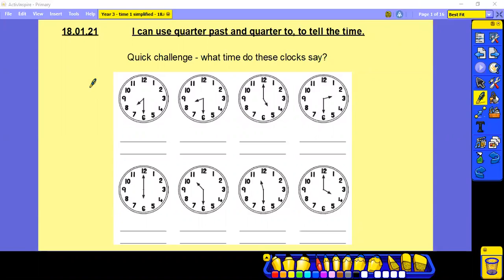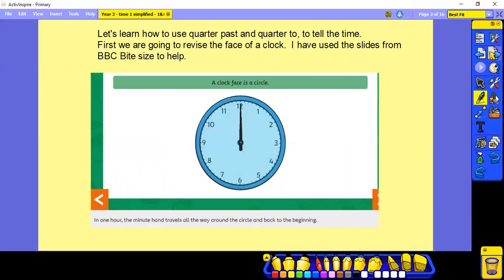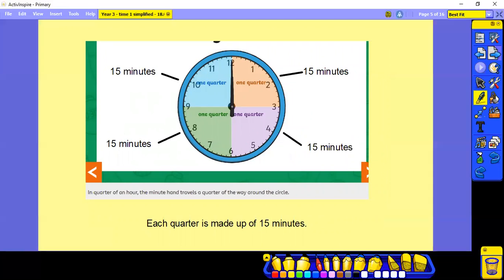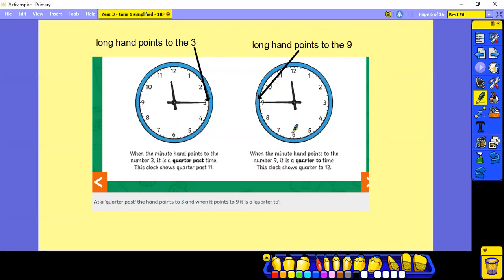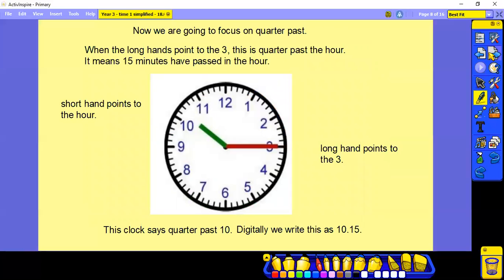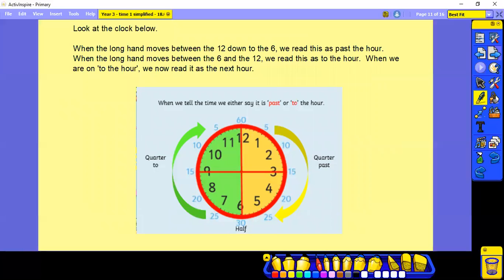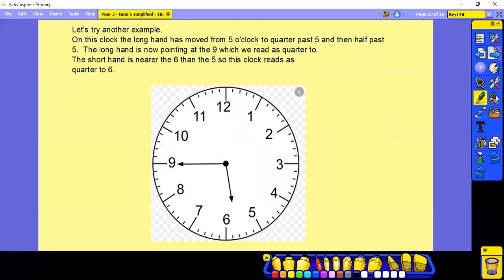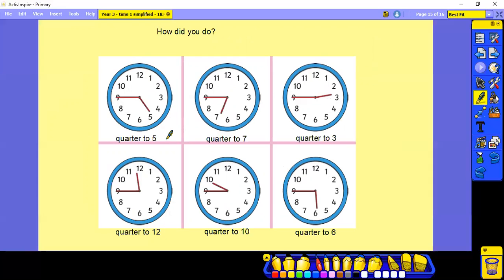Year 3 time 1 simplified 18 01 21